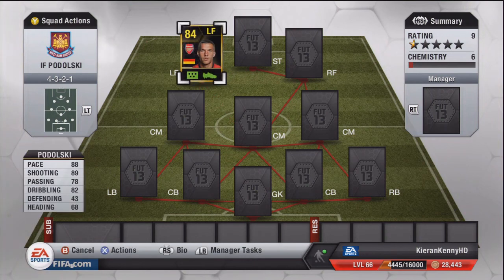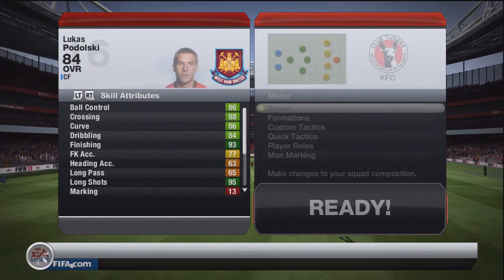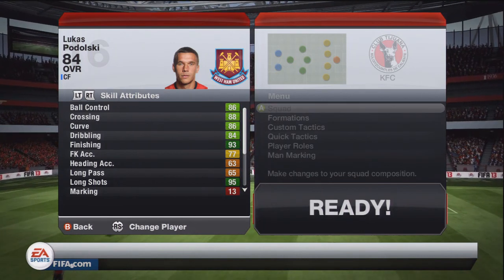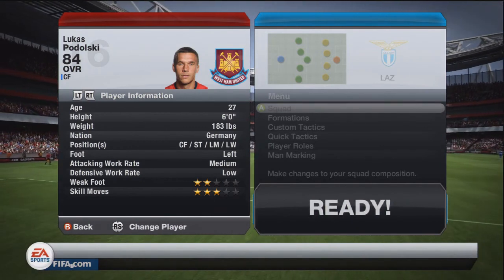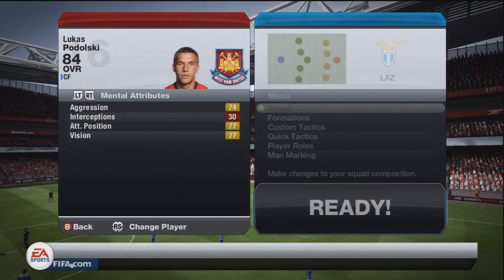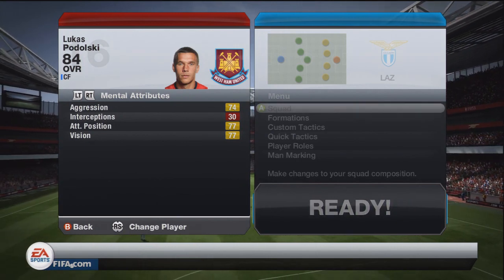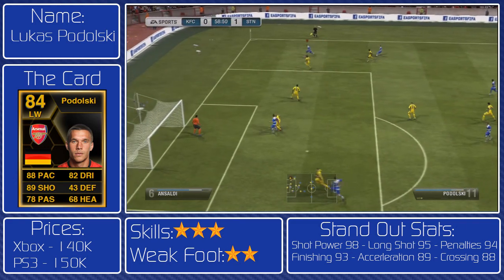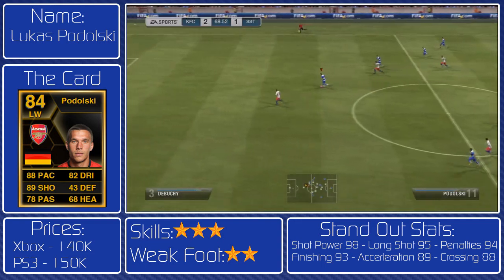FIFA 13 | Inform Podolski | Player Review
My Review on the IF Podolski, I know it's a lot later than others, I just haven't had time to edit it!